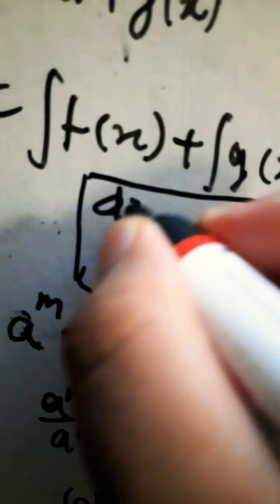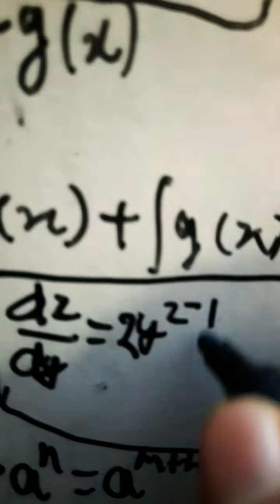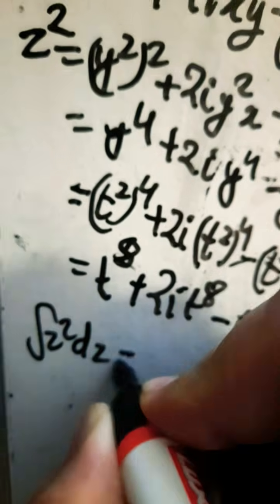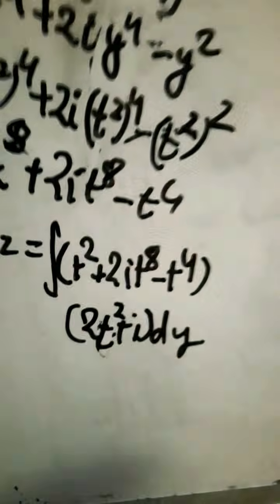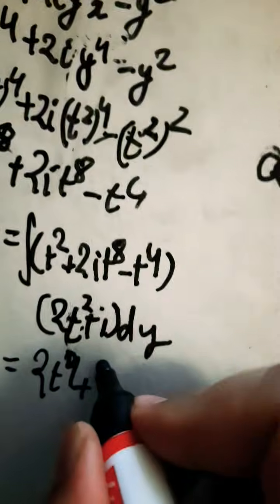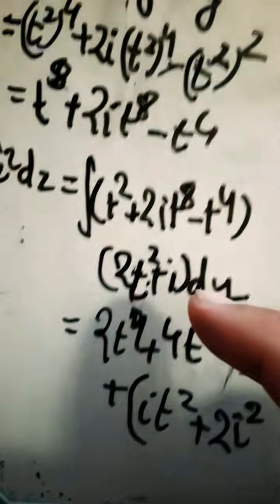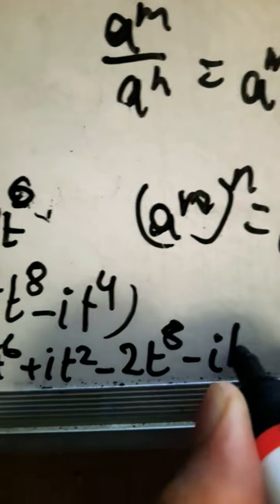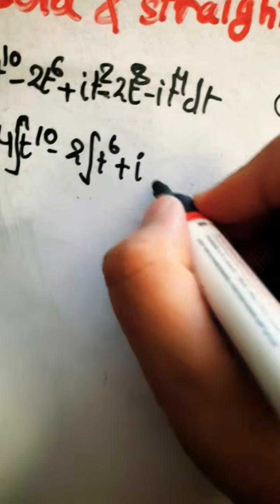complex integral part 3